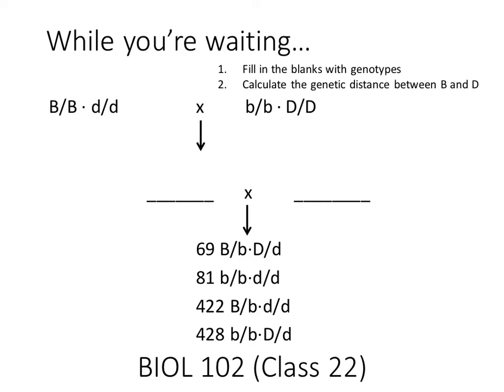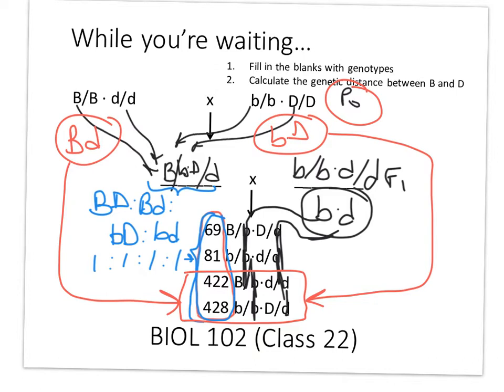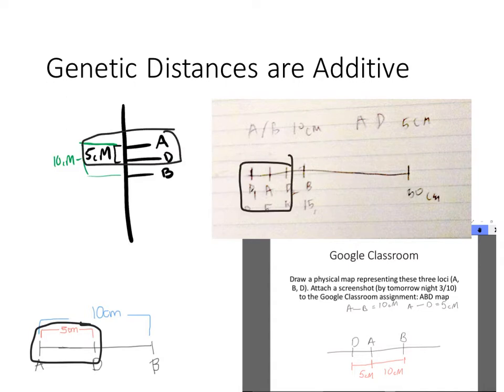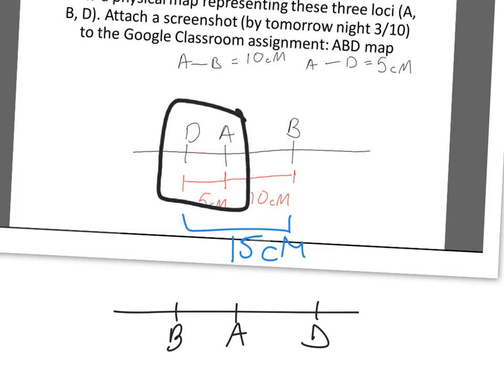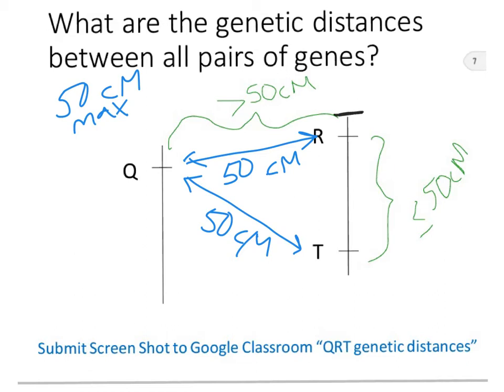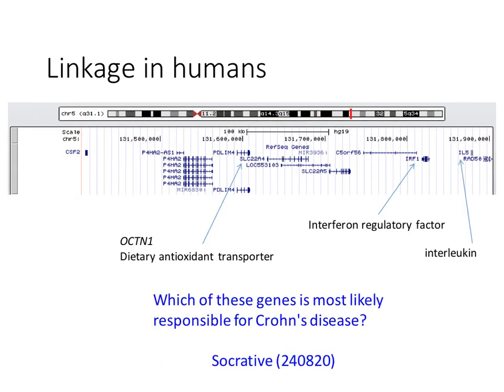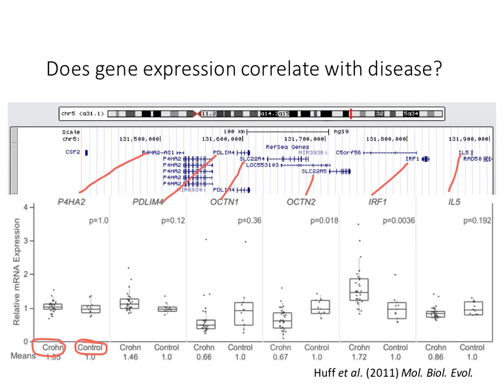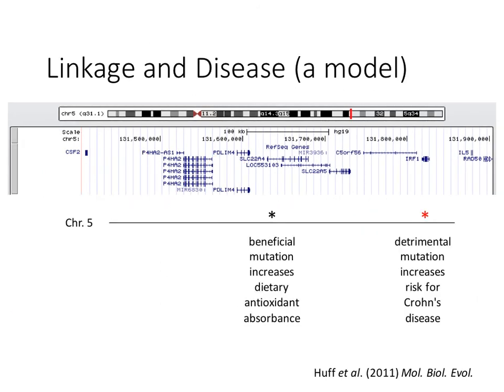160311 102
Apologies for a technical issue not allowing me to capture the recording of the final slides, discussing genetic hitchhiking.

00:00 Example: calculating genetic distance
09:04 Upcoming dates/deadlines/content
10:15 Three-point crosses and determining the relative order of three linked genes
17:59 What are the genetic distances between linked and unlinked genes (exercise)?
25:01 Genetic hitchhiking, linkage and Crohn’s disease